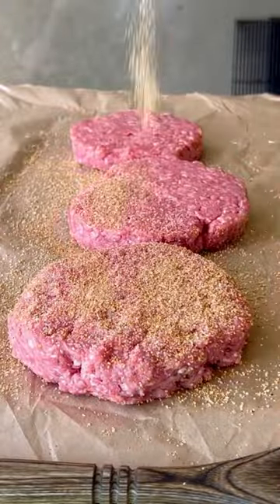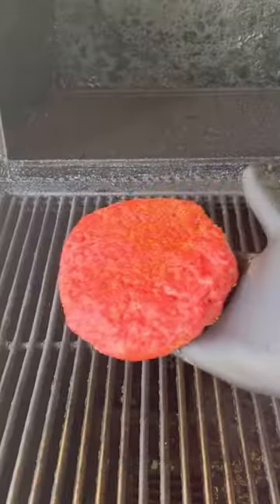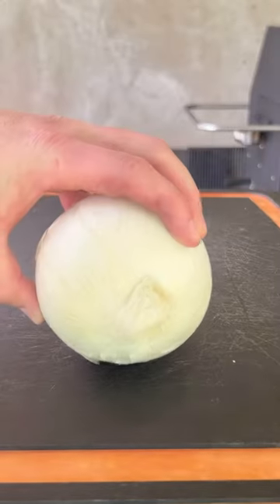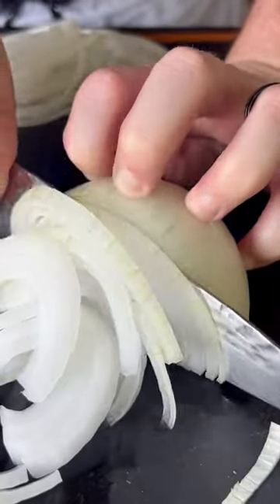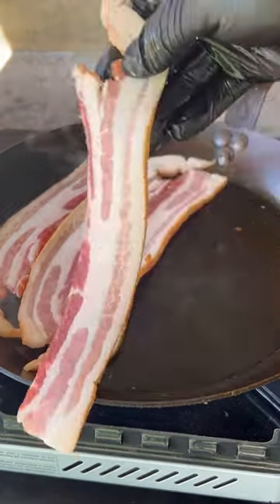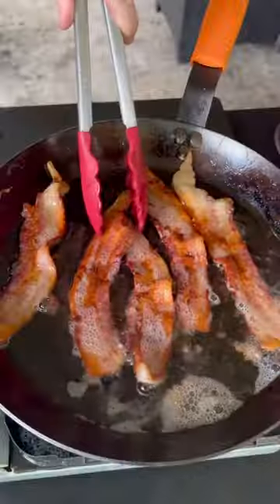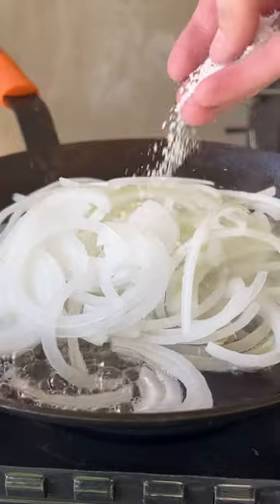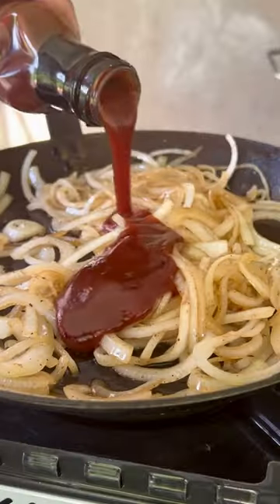Smoked Whiskey Burgers | Grill Nation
EQUIPMENT MOST USED
Cutting Board with Juice Grooves